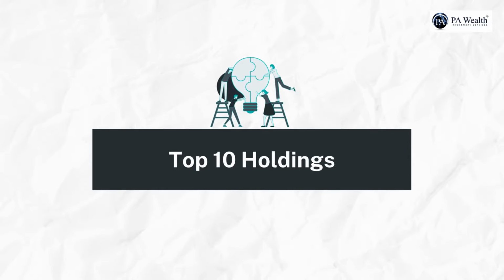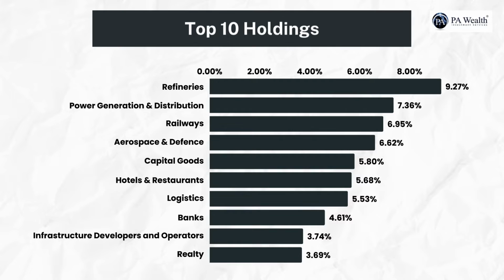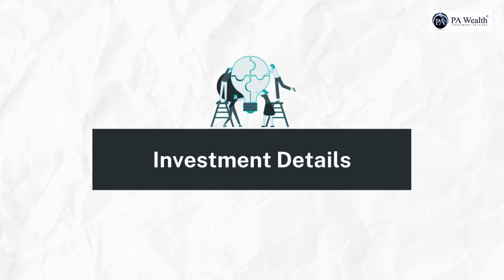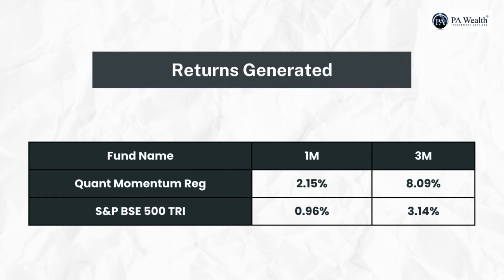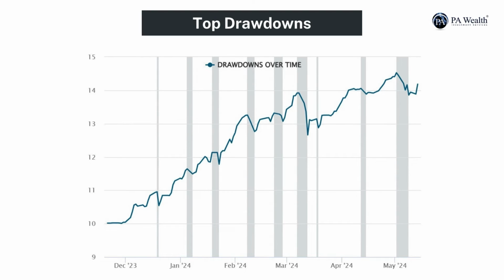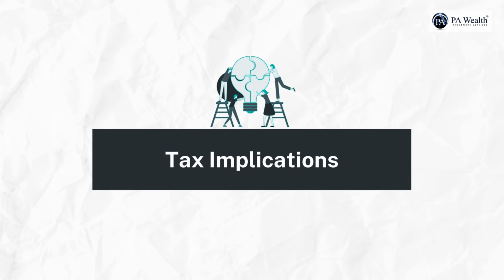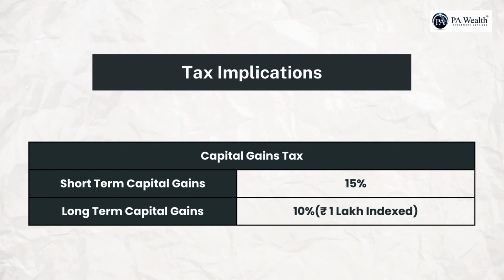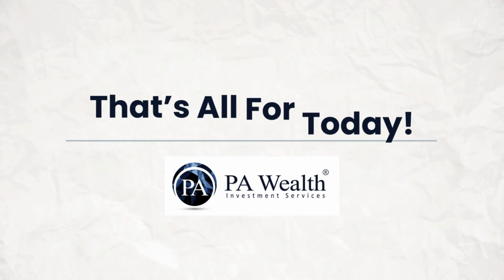Quant Momentum Fund - Ride the Momentum Wave | MF Scheme Analysis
Are you looking for an investment strategy that capitalizes on surging markets? Look no further than the Quant Momentum Fund! This innovative fund utilizes a data-driven approach to identify stocks with strong upward trends, aiming to ride the wave and deliver superior returns.

In this video, we'll explore:

 -The core principles of momentum investing
-The potential benefits of the Quant Momentum Fund
-Whether this fund aligns with your investment goals and risk tolerance
-Discover if the Quant Momentum Fund is the key to unlocking your portfolio's growth potential!

Stock Analysis